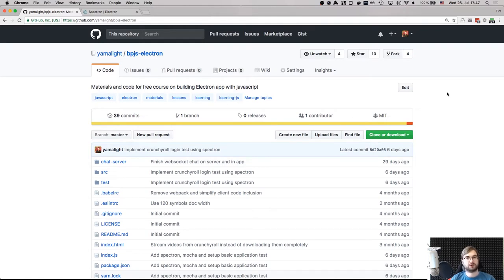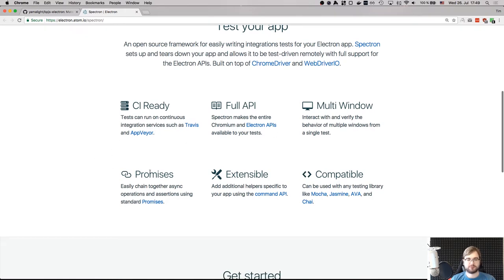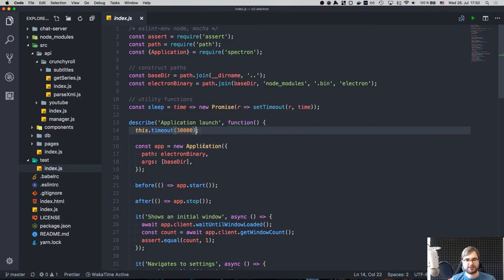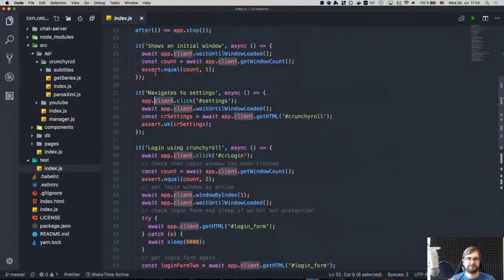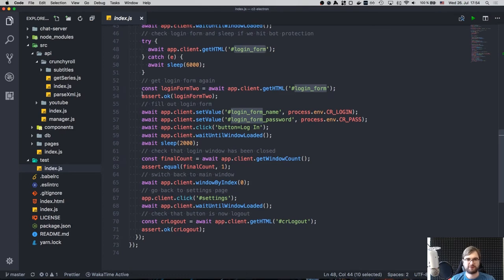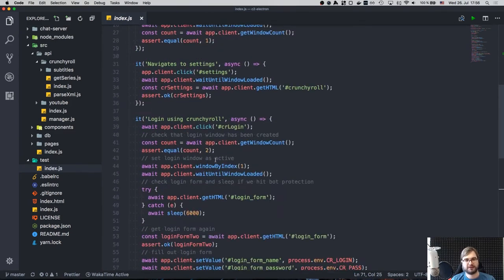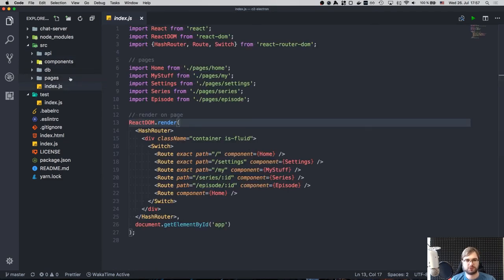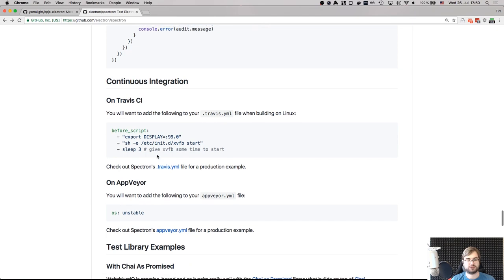BPJS: Electron app - Part 8 - Testing Electron.js apps with Spectron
This is 8th video in series "Building products with javascript".

In this video I discuss testing Electron.js apps using Spectron.